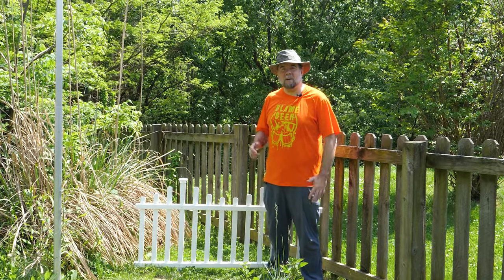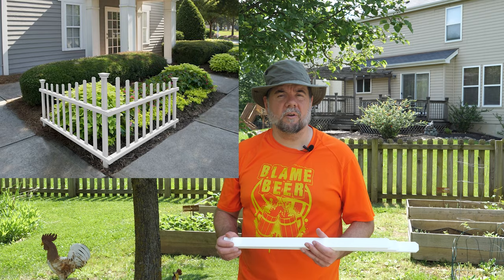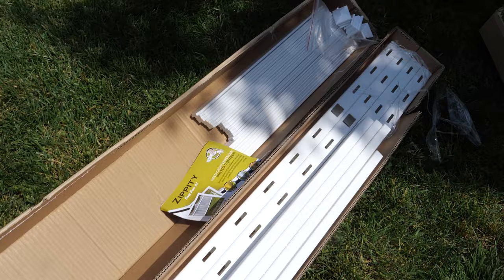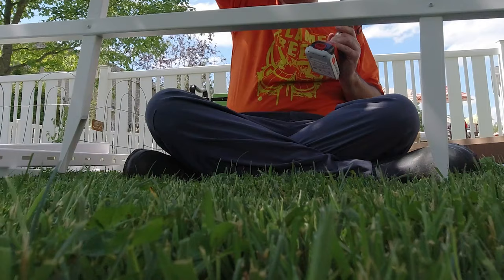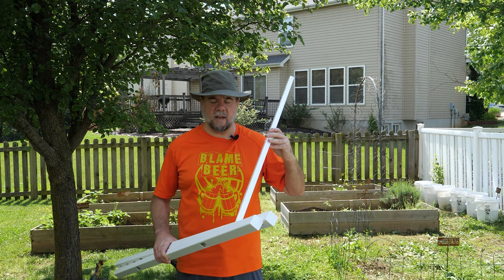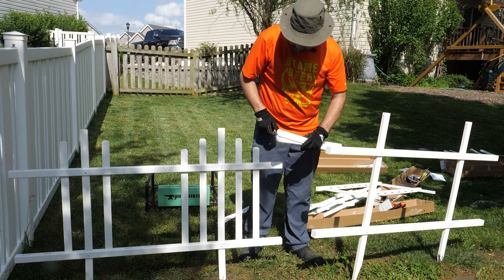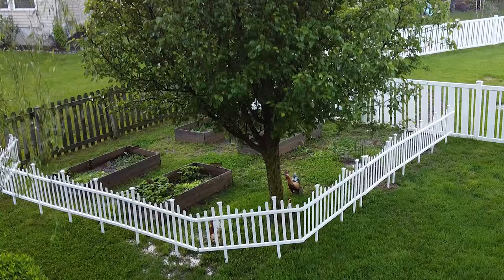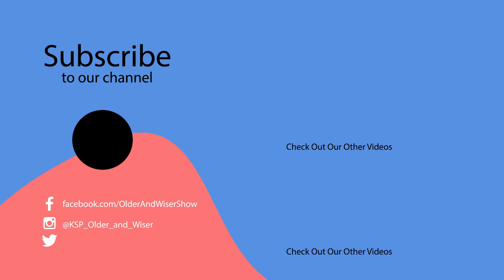No Dig Fence! Easy Install Vinyl Garden Fencing From Zippity Outdoor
We review and install the Zippity Outdoor Products ZP19001 Madison Vinyl Picket Fence in this video.

The Zippity Fence was very easy to put together, looks amazing and will be a nice low maintenance and semi permanent way to enclose our garden area.

Zippity 30" Vinyl Picket Fence
Matching Gate

42" Vinyl Picket Fence